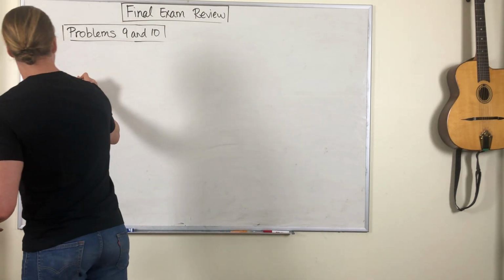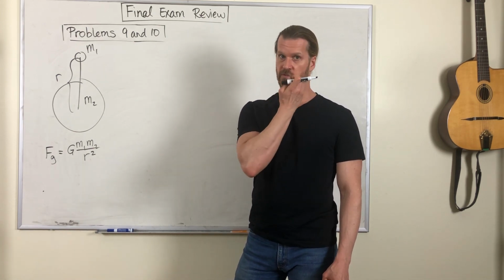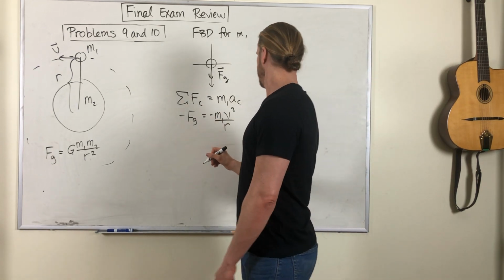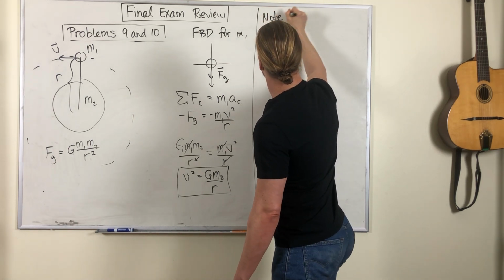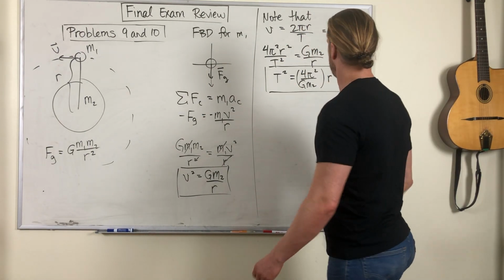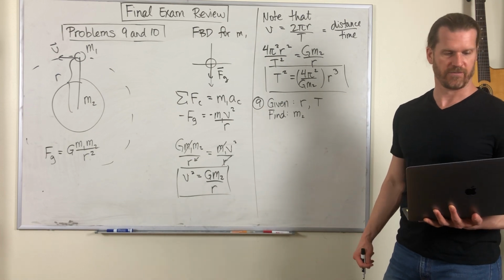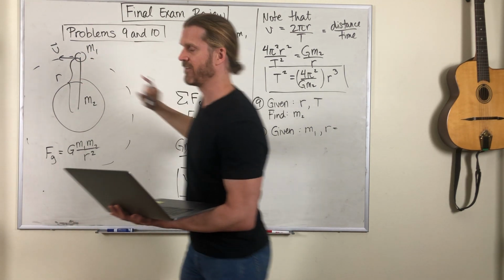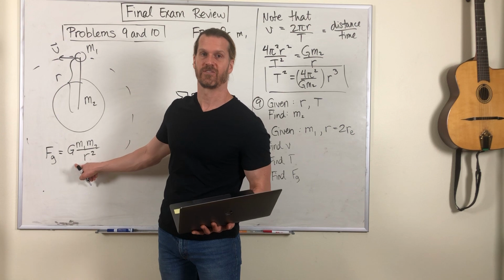Final Exam Review #9-10